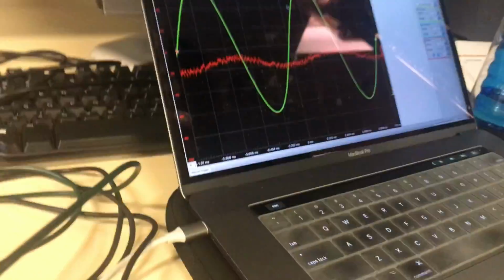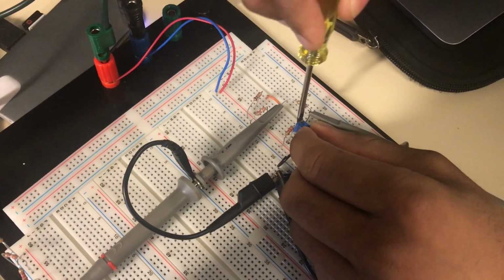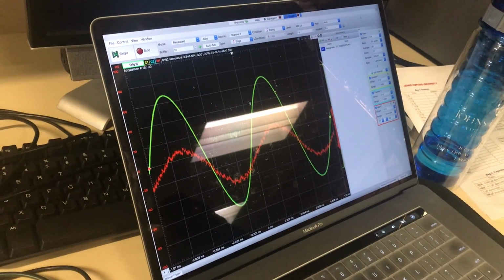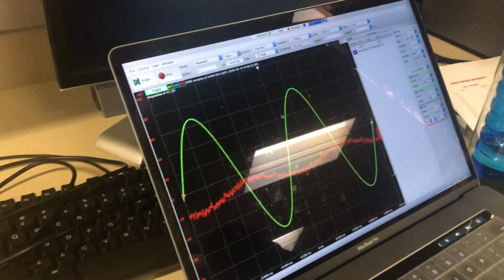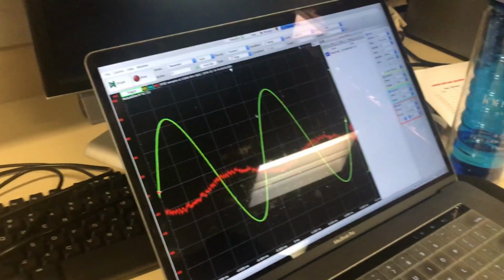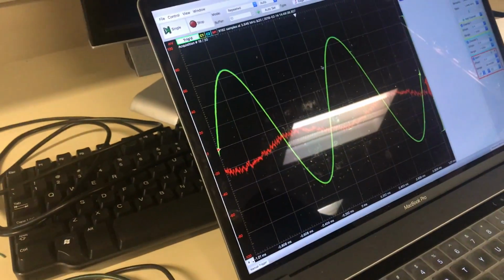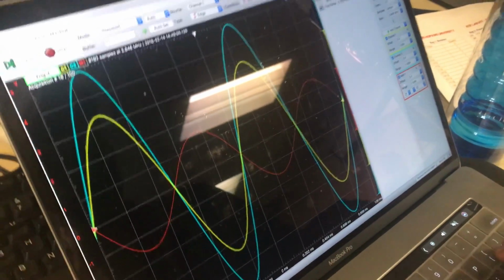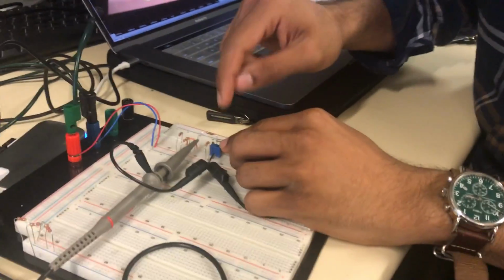Mastering Electronics Lab 1 Vivek Gopalakrishnan